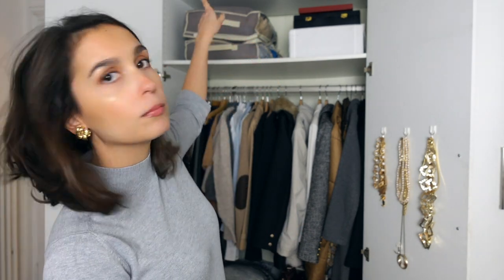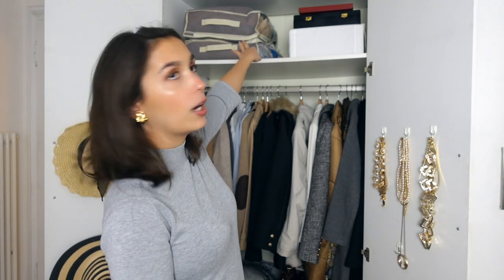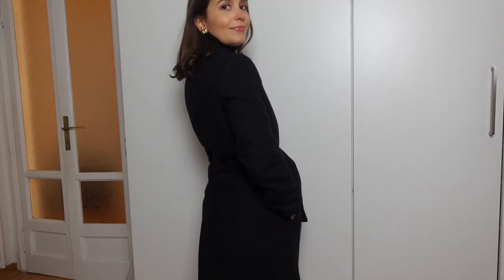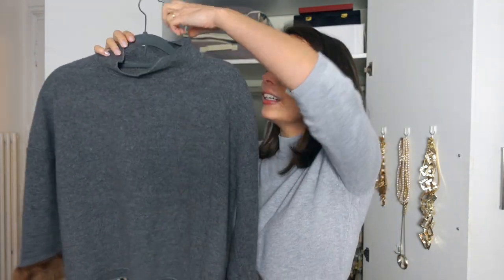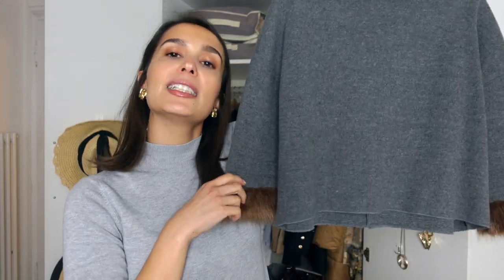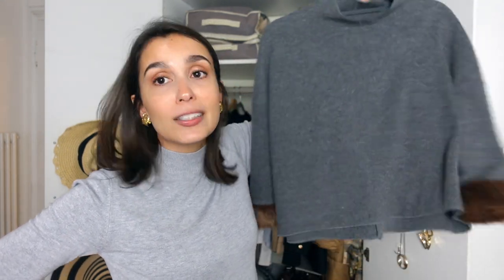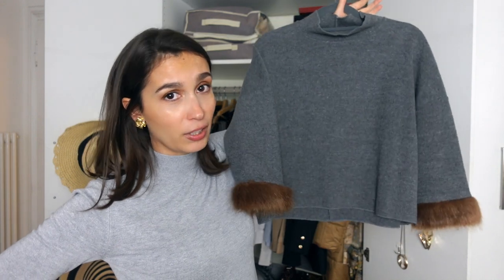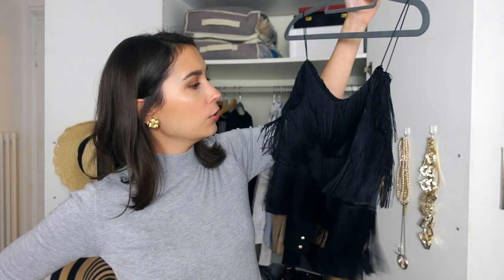2021 Fashion Recap | The good, the bad and the ugly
Hello, everyone!

To start the year right, I thought this week we could go over the items that made a mark during 2021: what I wore the most, what I didn't wear but wish I had, and of course, the fails! A little fashion recap if you will ;)